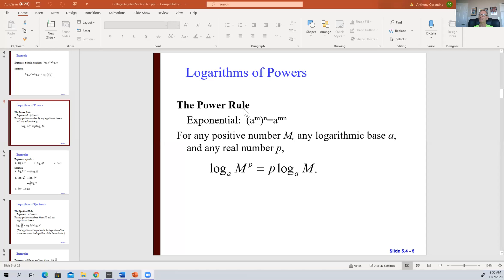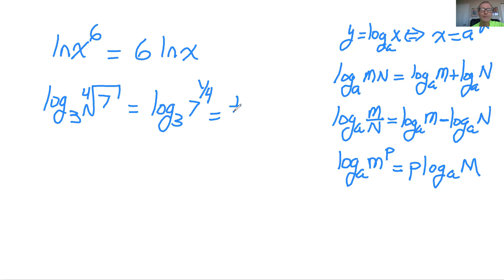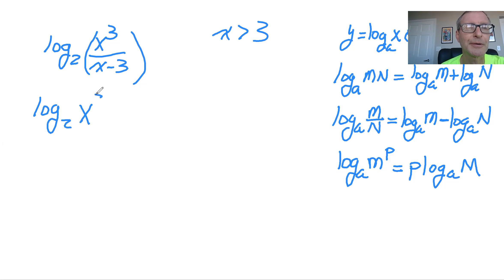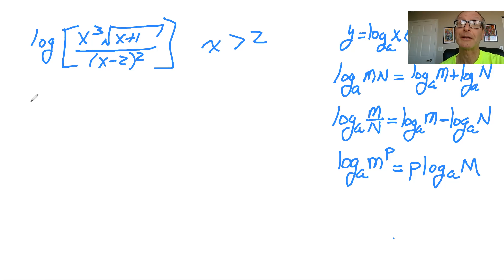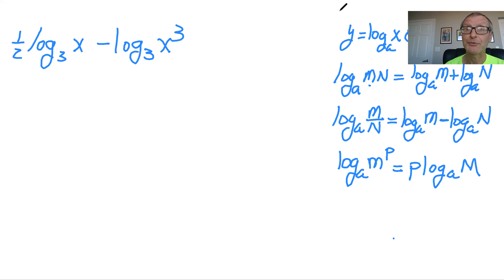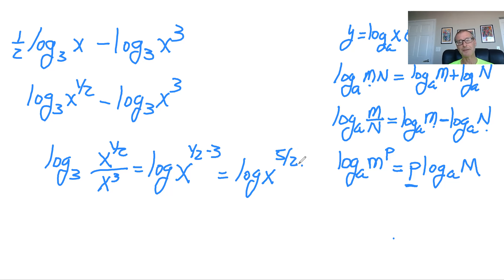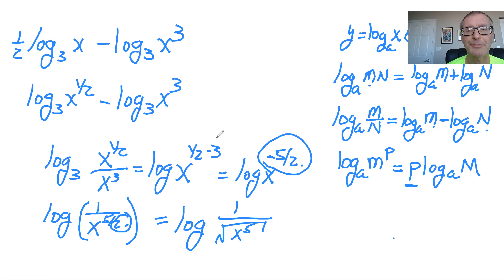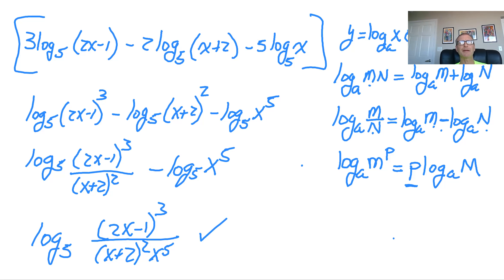College Algebra Section 6 5 Properties of Logs Part B